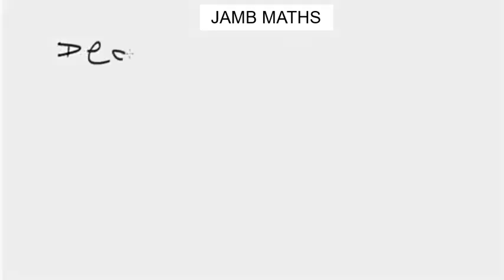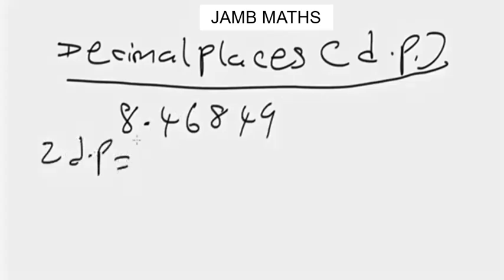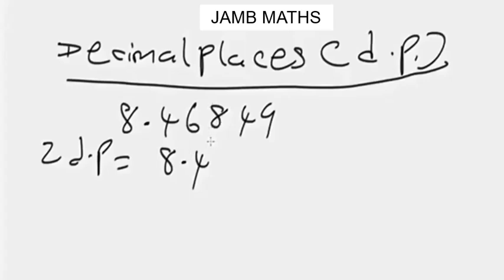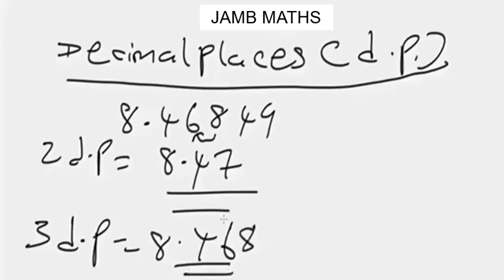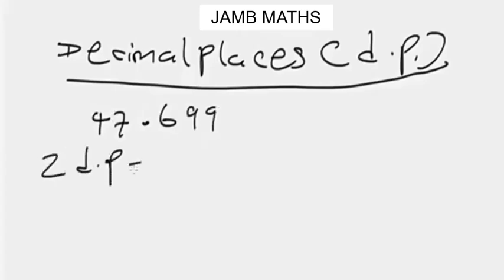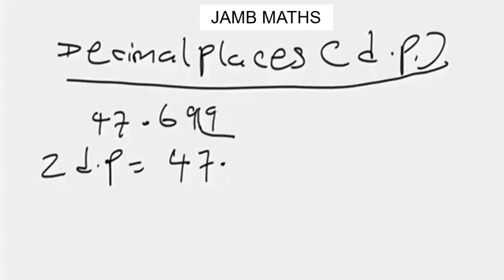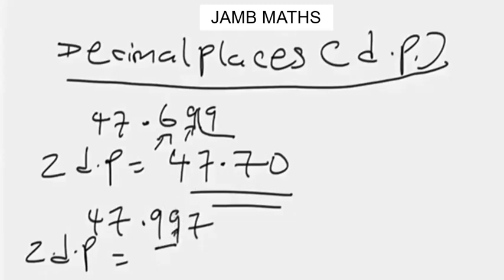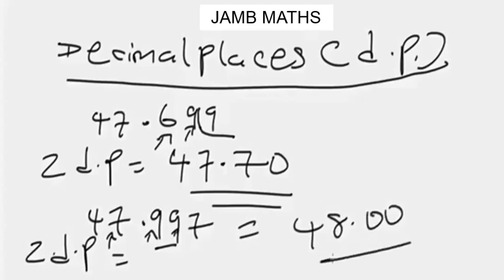JAMB Maths Online Tutorial 2026 Likely Questions On Decimal Places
JAMB Mathematics Online Tutorial Likely Questions And Answers On Decimal Places

Decimal Place is one of the basic problems in JAMB Mathematics

In this JAMB maths tutorial video, I explained the idea behind decimal places

This video is a definite guide to understanding the science behind decimal places in JAMB maths with practice examples, problems and solutions.

eaglesclass academy